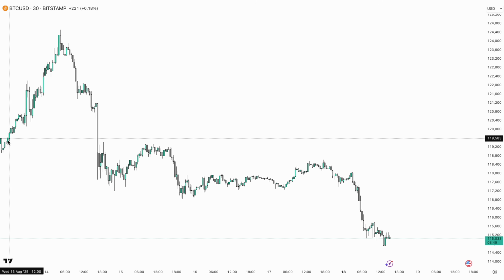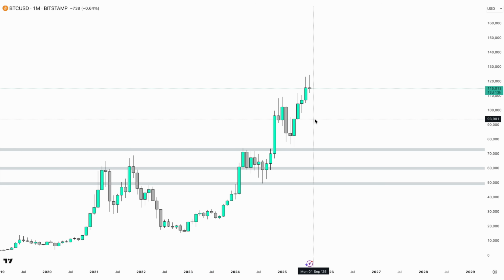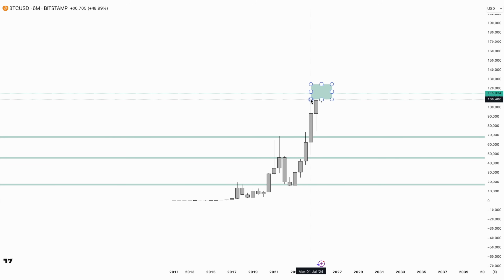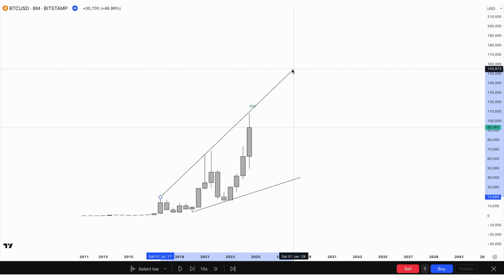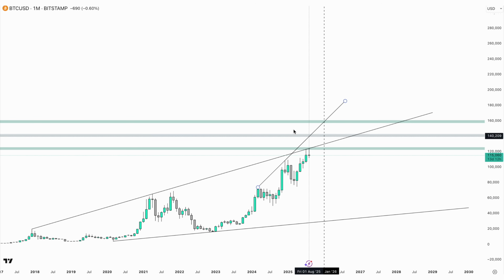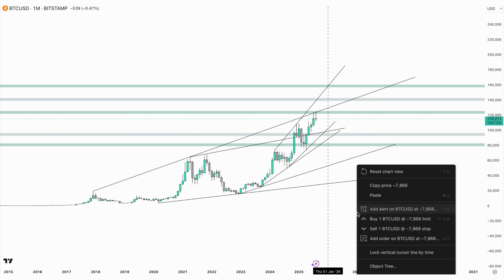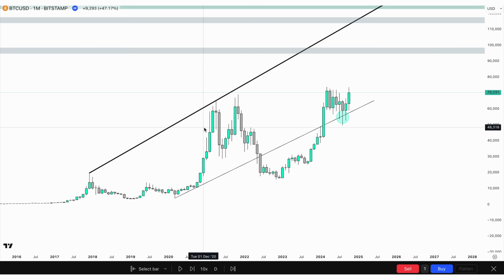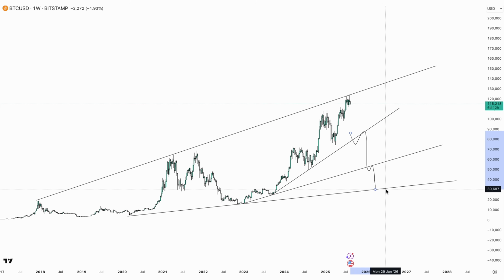How To Know What The Market Will Do Next.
Want to discover the EASIEST trading strategy that you're not using?

While mocked for being too basic, trendlines are one of the most effective tools to gain an edge in trading when used correctly and paired with higher-timeframe analysis. This lesson will be especially beneficial for crypto traders and investors.

Whatever your strategy is, combining this simplistic form of analysis with your trading will revolutionise your results and help you acquire an edge in gauging sentiment and future market directions.

Whilst this cannot be used alone and requires a combination of additional technical and psychological tools to help refine and execute, we have no doubt this will make a HUGE DIFFERENCE in your trading.